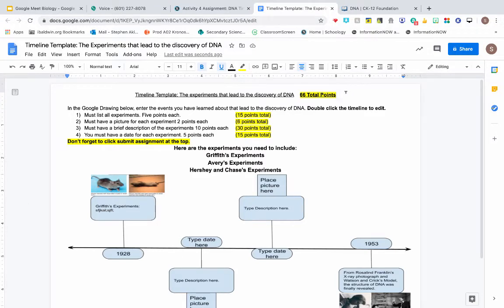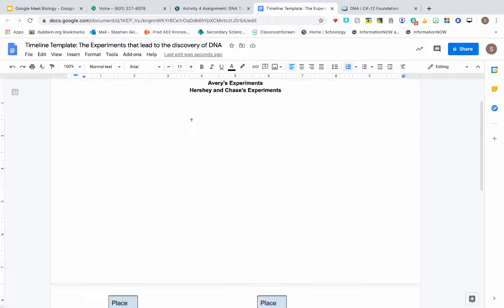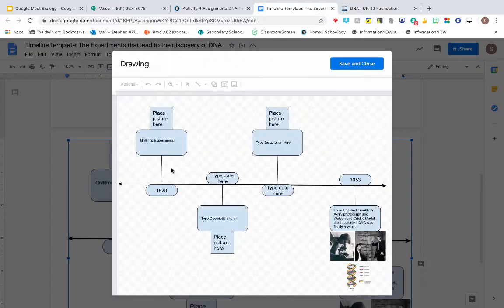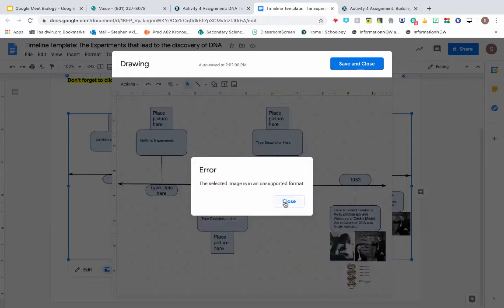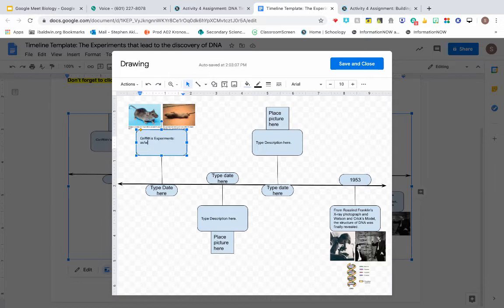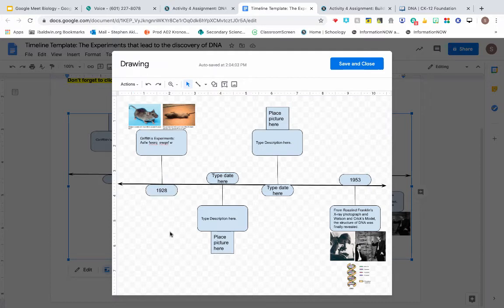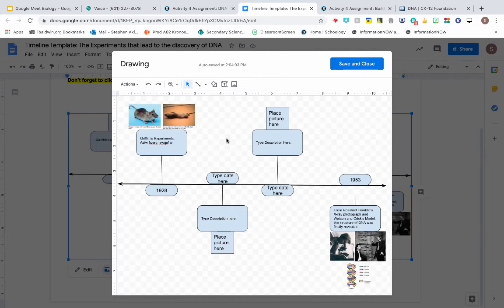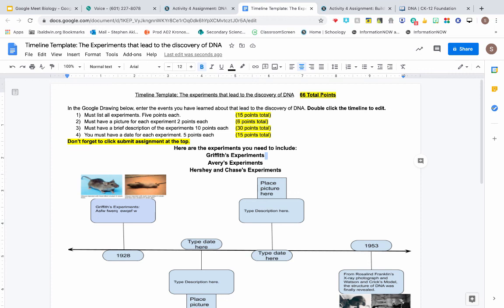Timeline Assignment Instructions